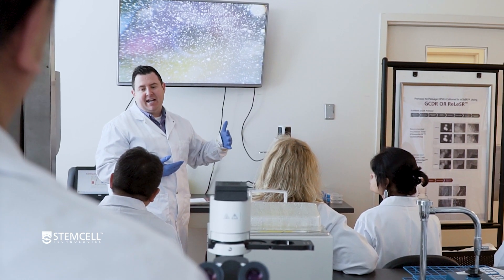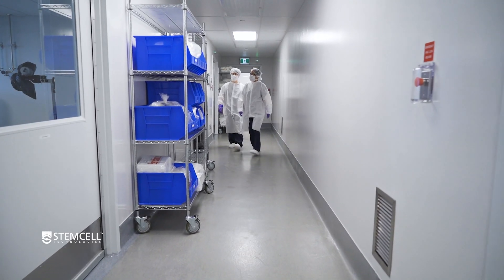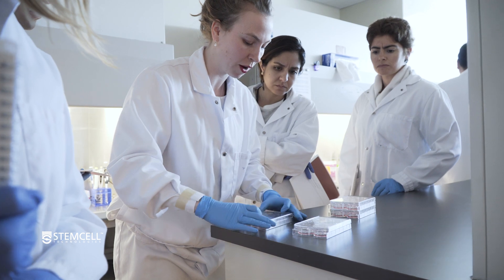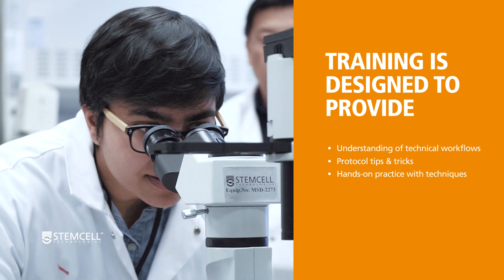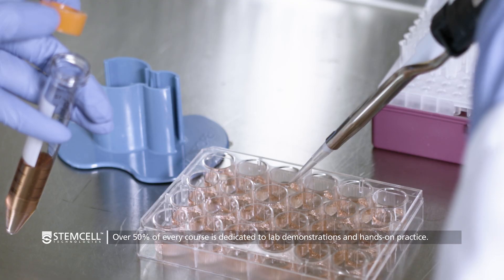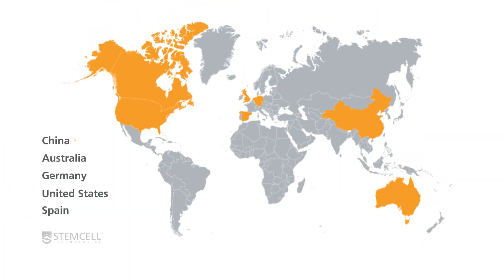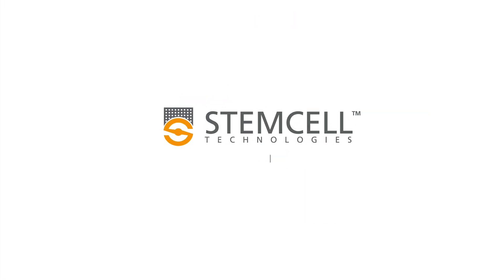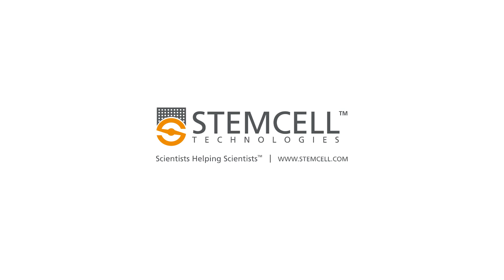STEMCELL Technologies Inc. Training Programs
Learn about our training programs that are designed to provide you with protocol tips and tricks and standardization in your experimental procedures. Our hands-on technical training is current with the latest technologies and comprehensive workflows tailored for your needs.